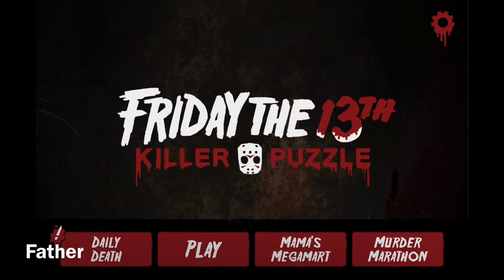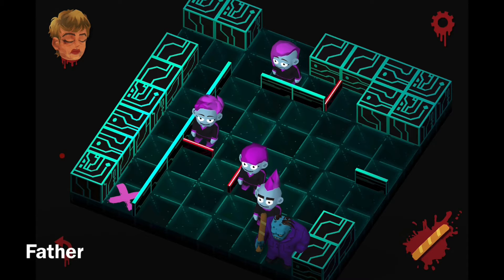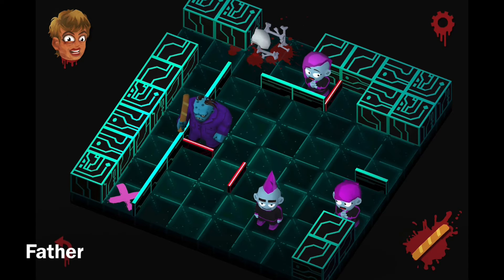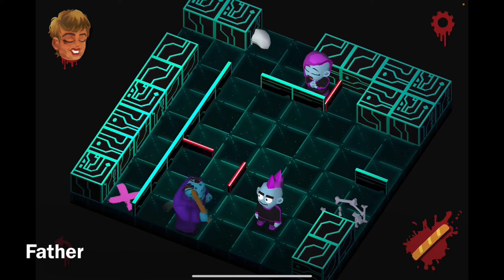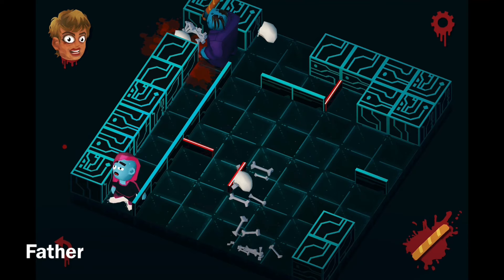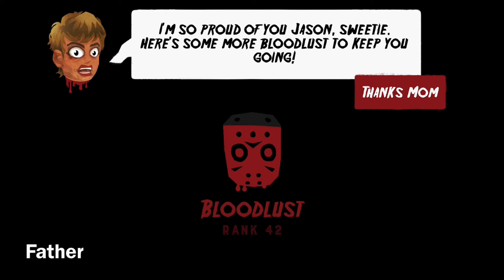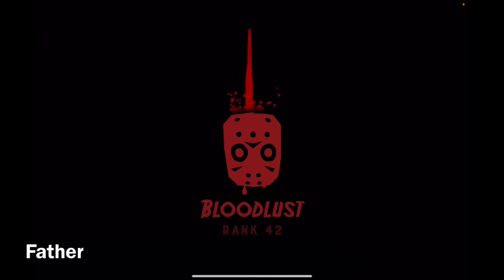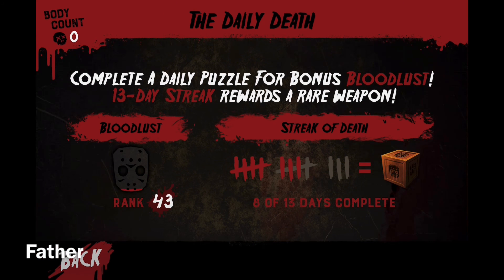The Daily Death Puzzle: 3/26/22 | Friday the 13th: Killer Puzzle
Yesterday’s Daily Death Puzzle for March 27, 2022